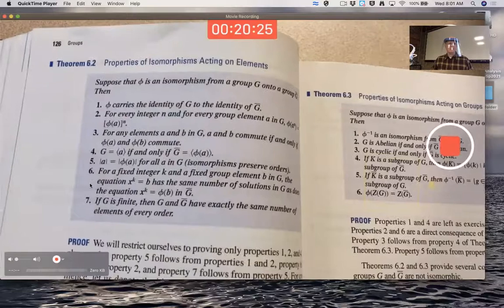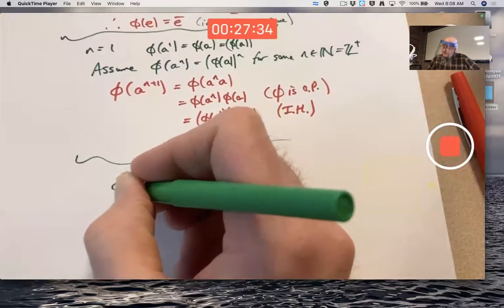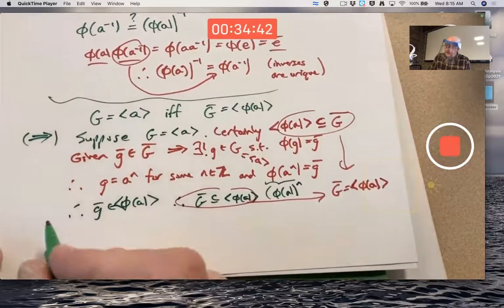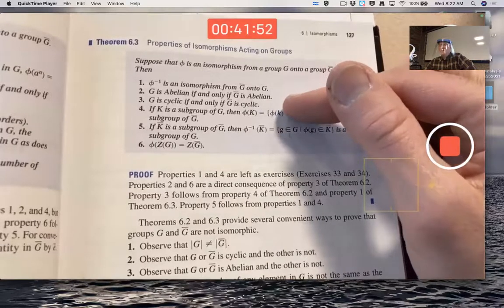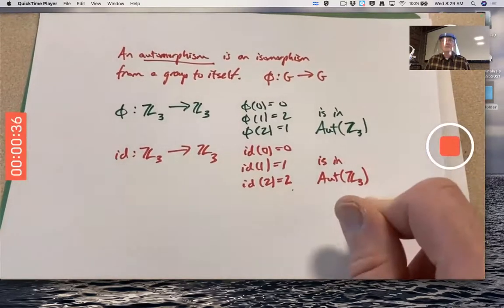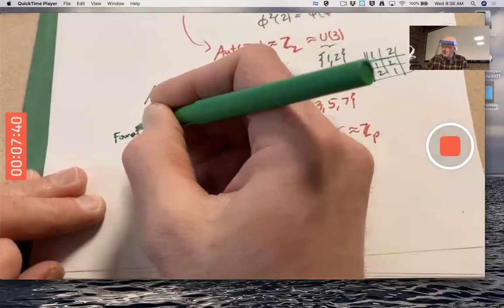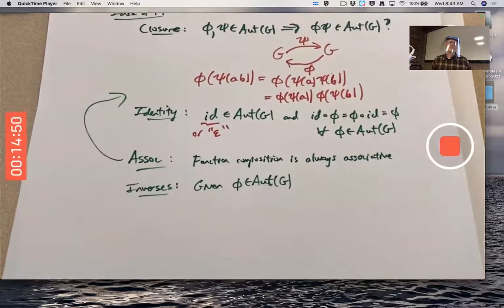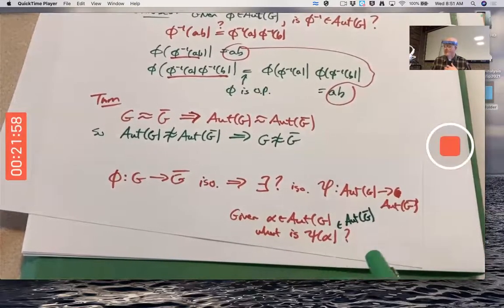Abstr Alg: Prove Properties of Isomorphisms, Define Group of Automophisms Aut(G), Aut(Z3) is Cyclic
Prove properties of group isomorphisms acting on elements. 1) Prove that an isomorphism of groups (a group isomorphism) maps the identity the identity (the identity of the domain to the identity of the codomain (target)). 2) Prove that an isomorphism of groups preserves powers of elements: phi(a^(n)) = (phi(a))^n using induction when n is a positive integer and also do it for n = -1 (group inverses are preserved under isomorphism). 3) Prove that if phi is an isomorphism from G to G', and if G is cyclic with generator a, then the codomain G' is cyclic with generator phi(a). Define an automorphism as an isomorphism from a group to itself. Define Aut(G) to be the set of all automorphisms of G. Confirm that Aut(Z3) is isomorphic to Z2 (Aut(Z3) is cyclic of order 2). More generally, Aut(Zn) is isomorphic to U(n), the group of units under multiplication mod n (note that U(3) is isomorphic to Z2). Fundamental Classification Fact: a group of prime order is cyclic (if |G| = p, where p is prime, then G is isomorphic to Zp). Outline the proof that Aut(G) is a group under function composition (the group of automorphisms of G is indeed a group). Theorem: if G is isomorphic to G', then Aut(G) is isomorphic to Aut(G') (Aut is an invariant functor). This is equivalent to saying that if Aut(G) is not isomorphic to Aut(G'), then G is not isomorphic to G'.

My abstract algebra lecture playlist Abstract algebra course textbook, "Contemporary Abstract Algebra", by Joe Gallian Amazon Prime Student 6-Month Trial

Abstract Algebra, Class 14, 3 March 2021.

Abstract Algebra Screencast of Class 14 on 3 March 2021.